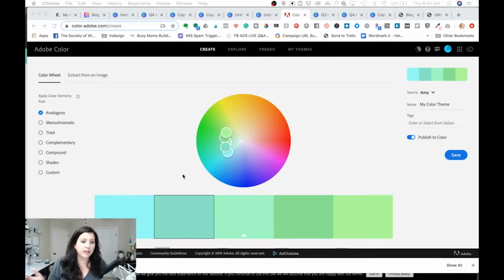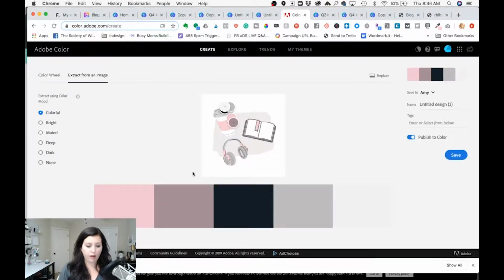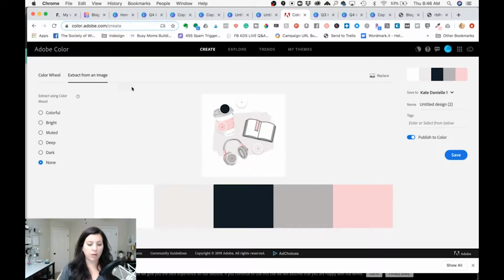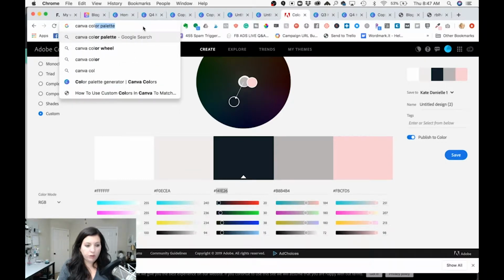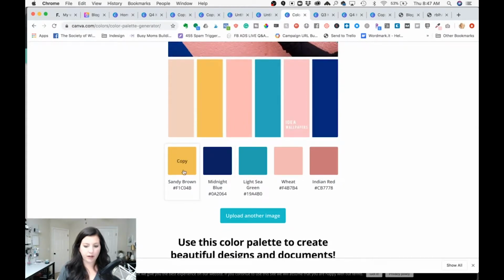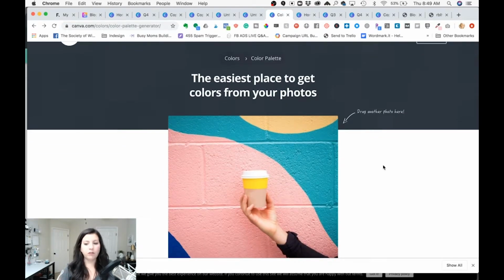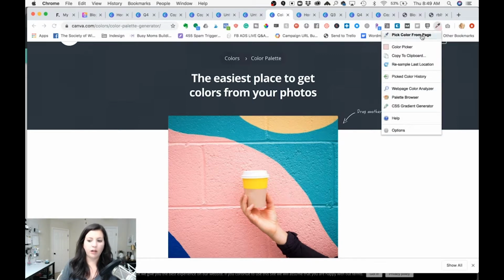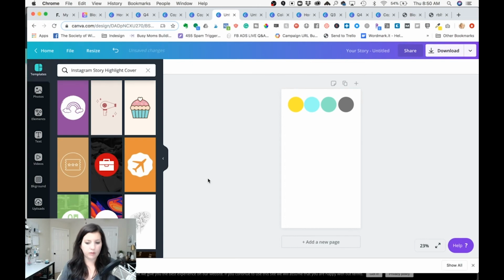How to get Color Codes from Images and Webpages